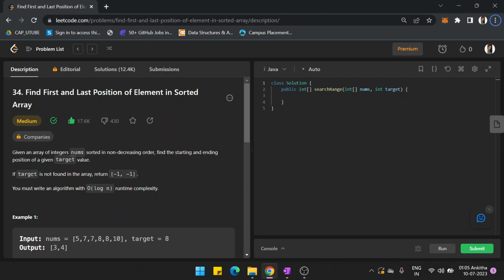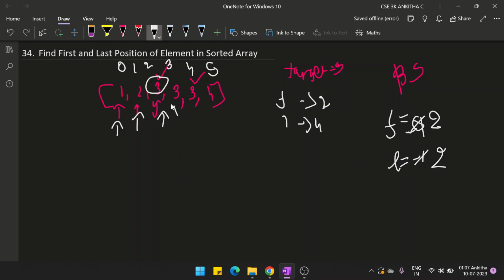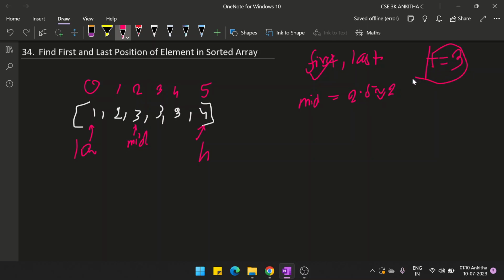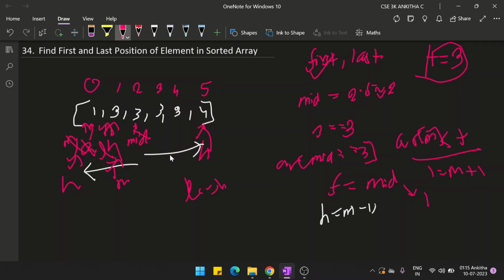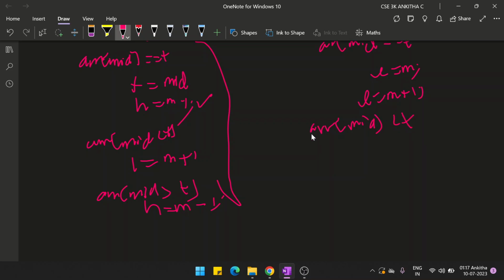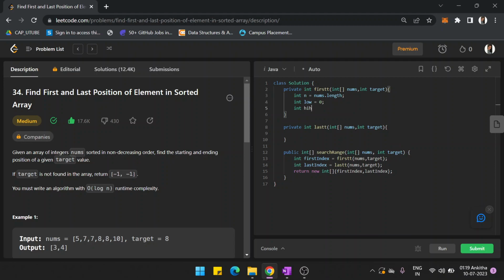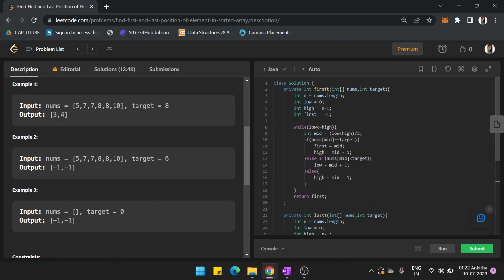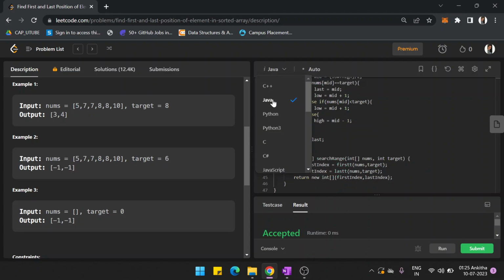LeetCode 34 : Find First and Last Position of Element in Sorted Array || MEDIUM || C++ || JAVA